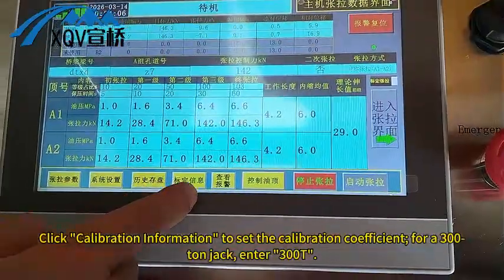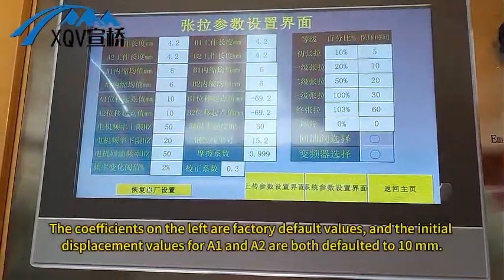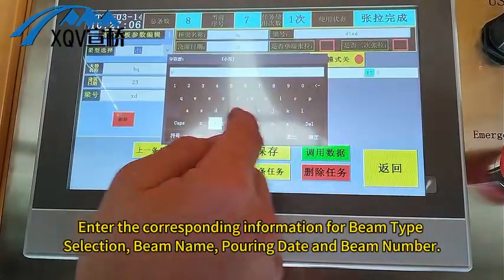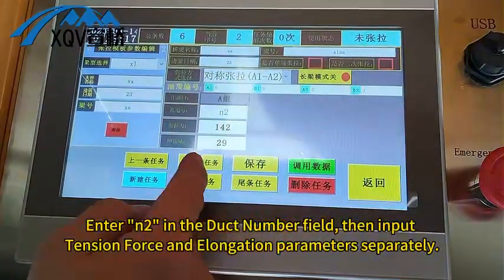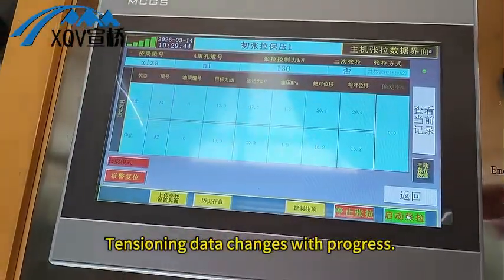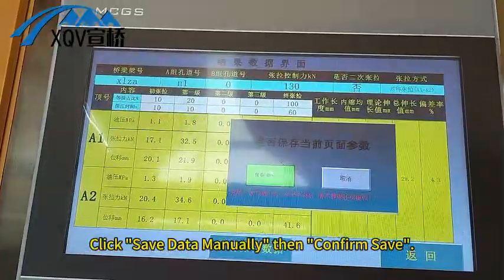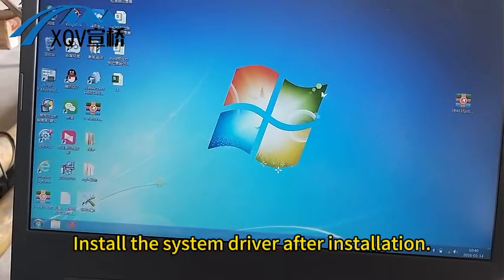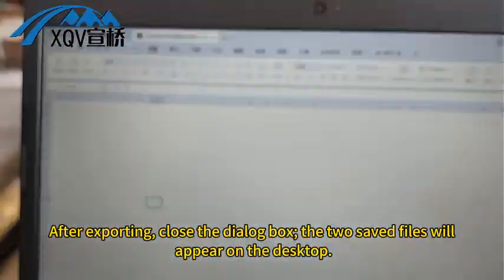🎥 Operation Manual for Intelligent Tensioning Equipment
This video demonstrates the operating process of the intelligent tensioning equipment, helping users better understand system setup, parameter adjustment, and equipment operation.

With intelligent control and automated operation, the system improves tensioning accuracy, reduces manual errors, and enhances overall construction efficiency.

Watch the video to learn the key operating steps and see the equipment in action.